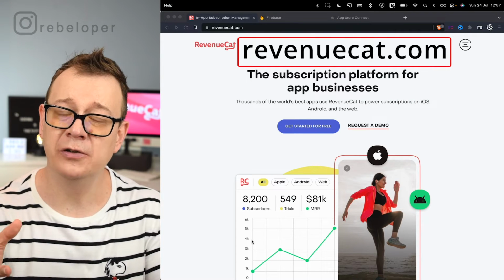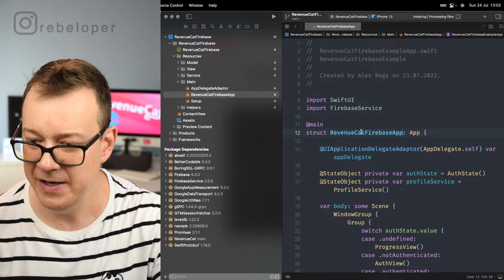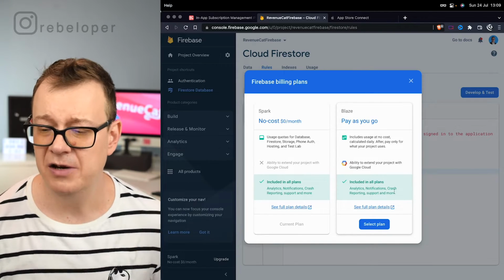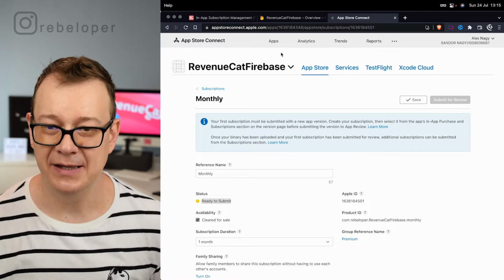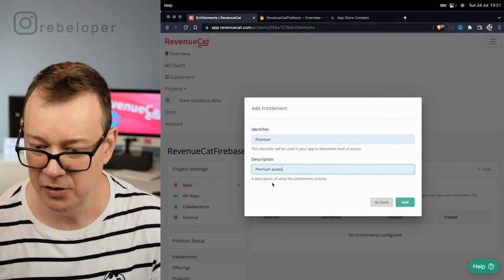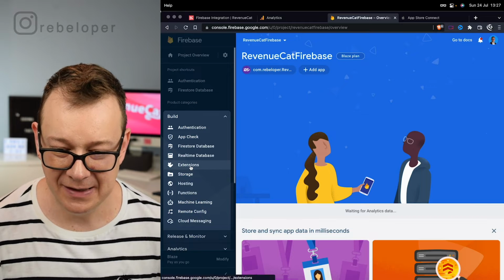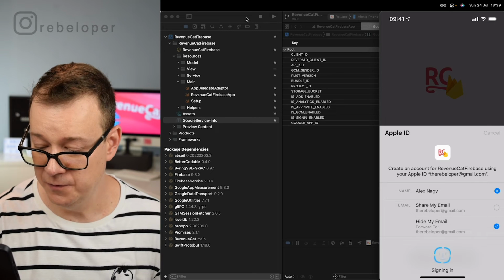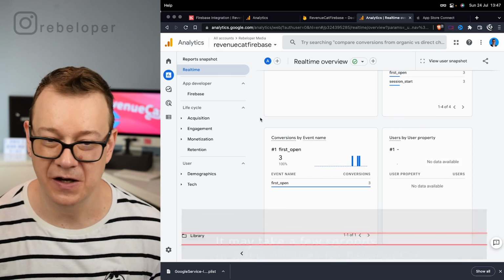Managing In-App Purchases with Firebase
Want to know more about cool revenuecat or in app purchases ios ? Are you looking for a good revenuecat ios video? Watch this revenuecat benefits video! Revenue cat in 30 minutes video! There are some cool things about in app purchase subscription and storekit that are worth checking out! Let's learn some iOS developer tips! In this ios development tutorial I will talk about ios auto renewable subscriptions, renewable subscriptions swift, how to build subscriptions ios, swift in app purchases and storekit 2! I will share you an introduction about swift subscriptions, swift in app purchase example. Rebeloper is here to help you to understand swift in app purchase subscription. In this ios in app purchase tutorial I will show you easy ways to learn the auto renewable subscription.
Let’s dive into this:RevenueCat - The BEST Service for In-App Purchases video!

CHAPTERS:
00:00 INTRO
00:31 ADD CAPABILITIES
01:58 ADD SWIFT PACKAGES
04:38 ADD THE RESOURCES
05:40 CONFIGURE FIREBASE
06:17 ADD ASSETS
07:17 CREATE A FIREBASE PROJECT
08:15 ENABLE THE APP,LE SIGN IN PROVIDER
08:46 CREATE A CLOUD FIRESTORE DATABASE
09:58 UPGRADE FIREBASE TO BLAZE PLAN
10:41 ADD AN IOS APP TO FIREBASE
12:07 CREATE AN APP IN APP STORE CONNECT
12:47 GENERATE APP-SPECIFIC SHARED SECRET
13:25 CREATE A SUBSCRIPTION GROUP IN APP STORE CONNECT
13:36 CREATE A SUBSCRIPTION IN APP STORE CONNECT
15:09 CREATE A REVENUECAT PROJECT
15:50 ADD AN APP STORE APP IN REVENUECAT
16:52 REVENUECAT PUBLIC API KEY
19:01 ADD A PRODUCT IN REVENUECAT
19:51 CREAT AN ENTITLEMENT IN REVENUECAT
20:24 CREATE AN OFFRING IN REVENUECAT
21:17 ADD THE FIREBASE INTEGRATION IN REVENUECAT
21:56 SET UP THE GOOGLE ANALYTICS EXTENSION
24:22 SET UP REVENUECAT FIREBASE EXTENSION
28:06 HOOK UP REVENUECAT WITH THE WEBHOOK URL
28:47 DOWNLOAD THE GOOGLESERVICE0INFO.PLIST FILE
29:27 CREATE A USER
32:02 MAKE A PURCHASE WITH REVENUECAT
33:12 CHECK FIRESTORE EVENTS AND CUSTOMERS
33:40 CHECK ANALYTICS
34:40 WHERE TO GO NEXT